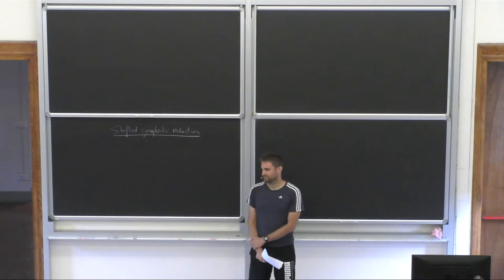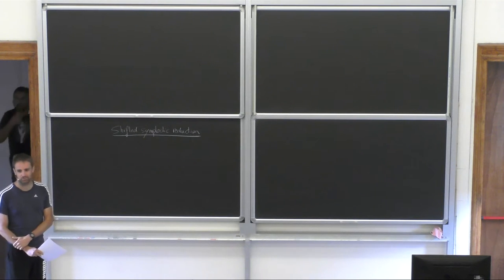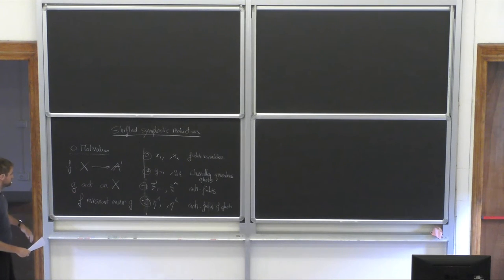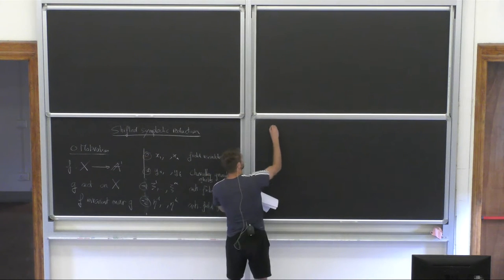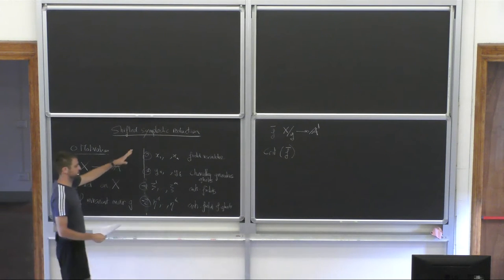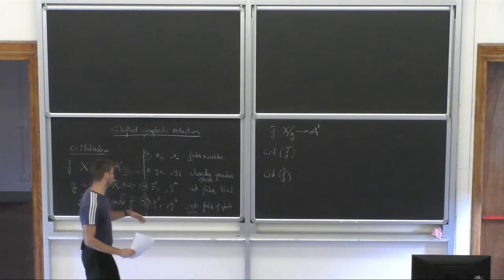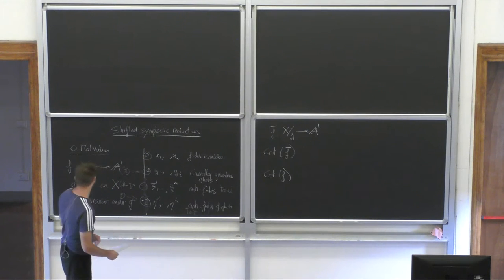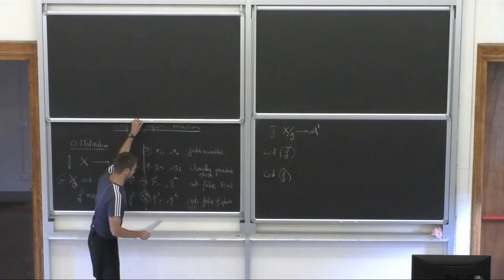Damien Calaque: "Shifted Symplectic Reduction"